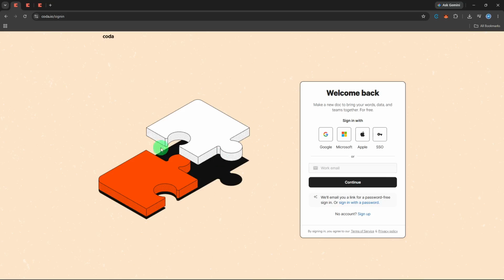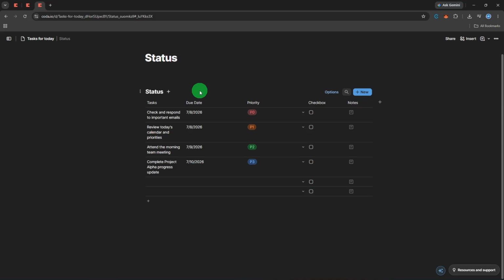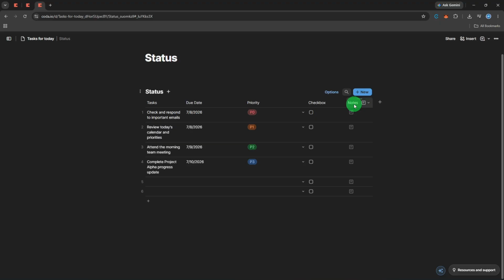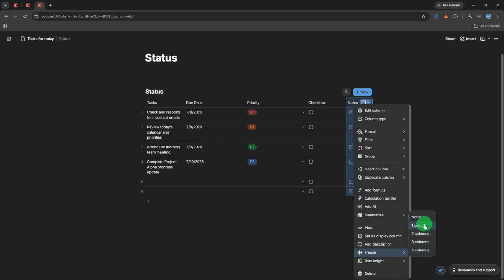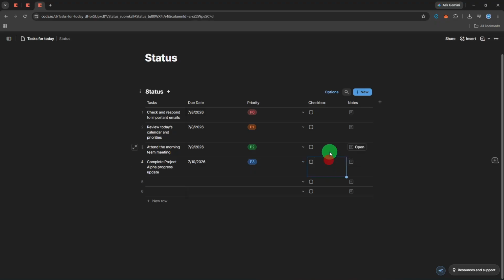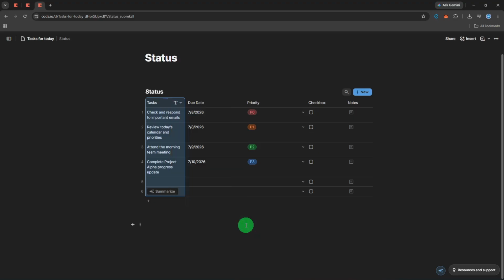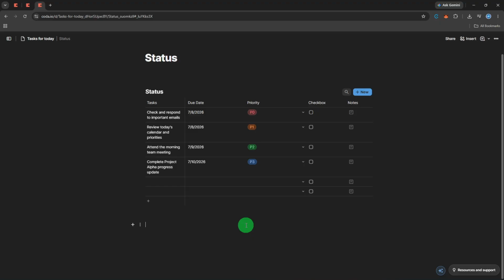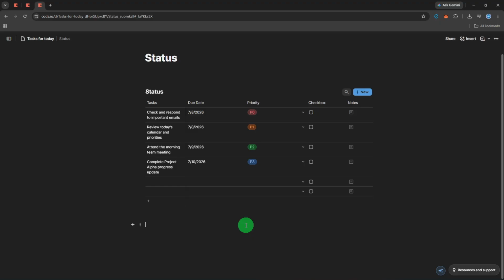Freeze Columns In Coda [Fast-Track]